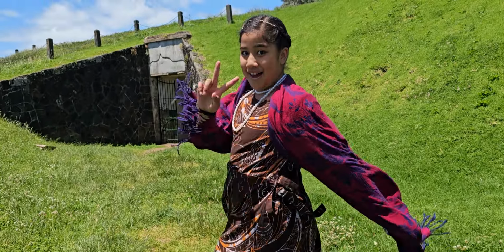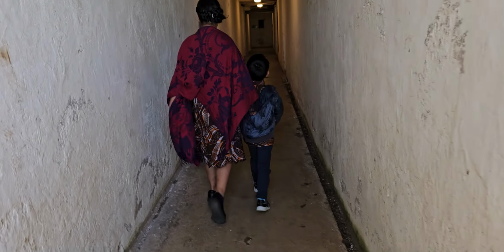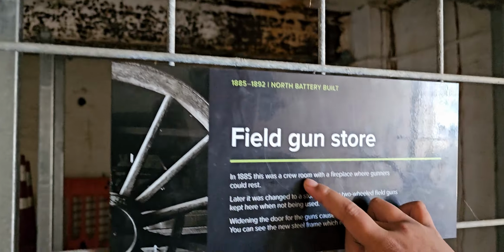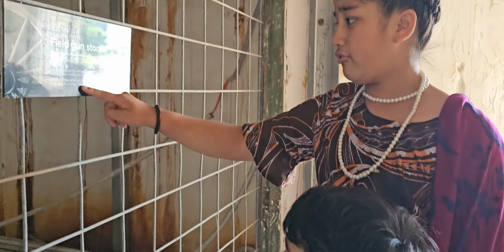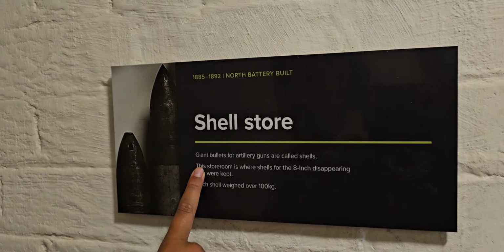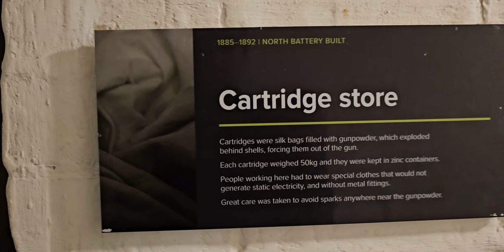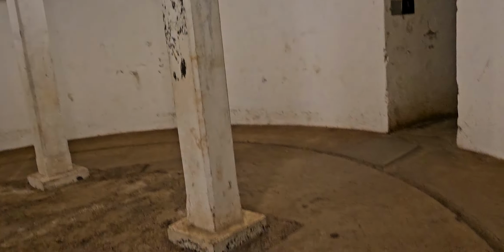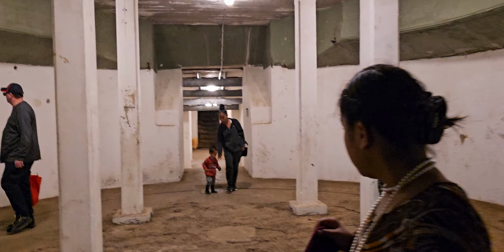tua around inside. P2 from Takapuna NZ.